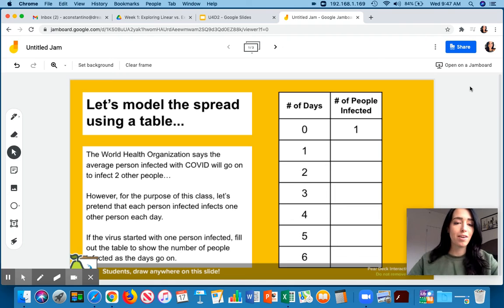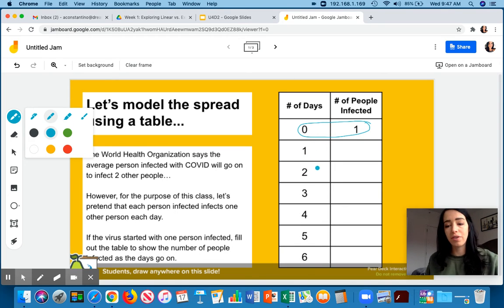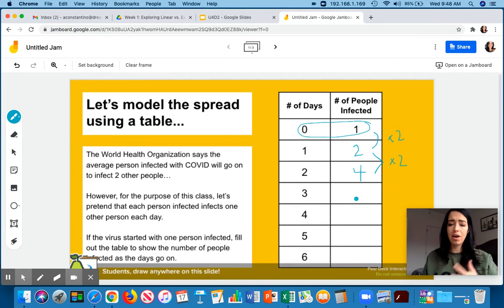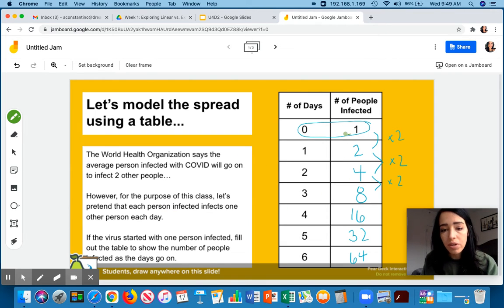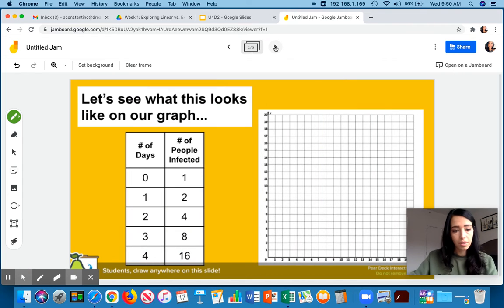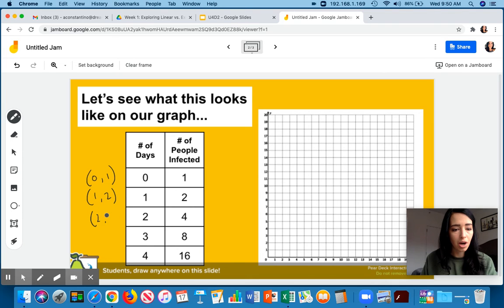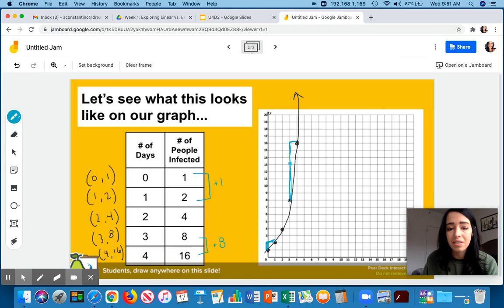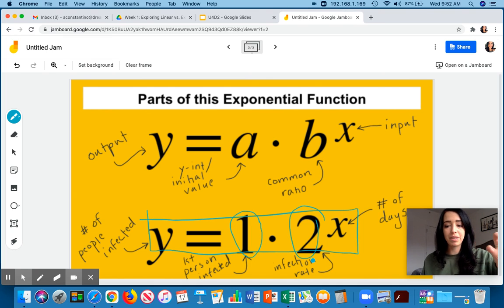U4D2 Support Video